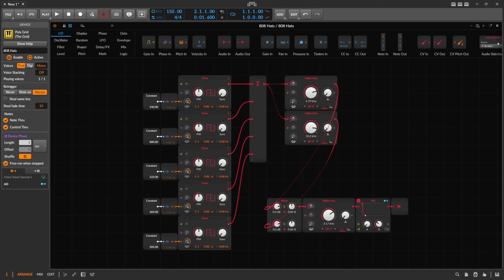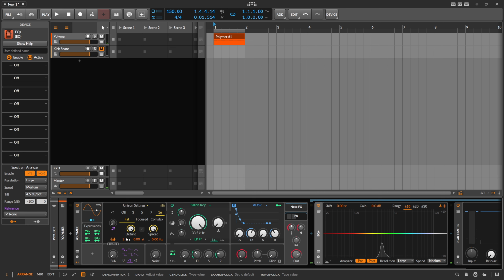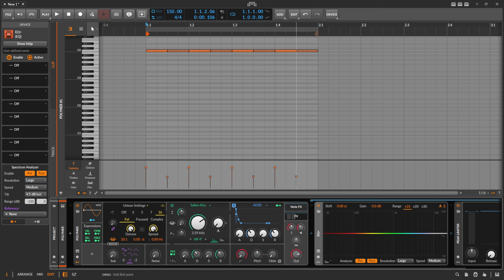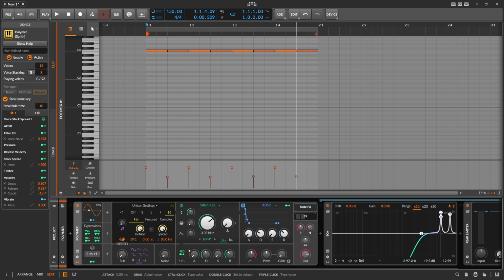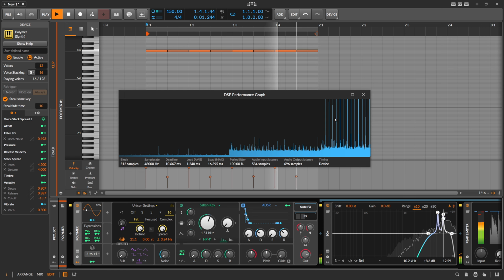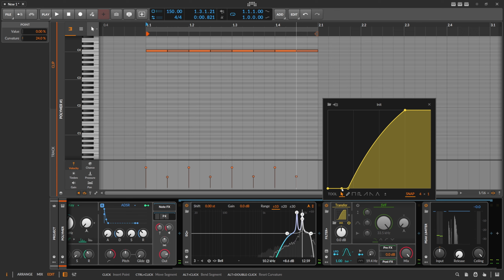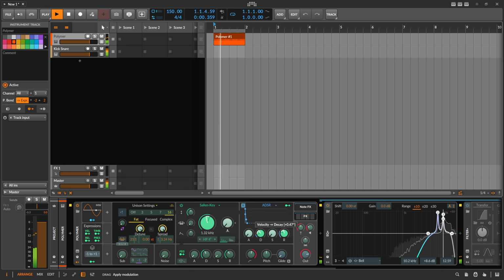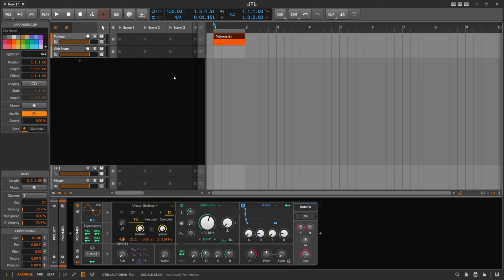dopest tip you see all week - 808 Hi-Hats with Unison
I showed you in a previous video how to synthesize or generate 808-type hi-hats. There are also other ways to synthesize them. Here is one way of using just a subtractive synthesizer like Polymer. It's very easy to set up but draws some CPU power. However, you can just sample them or bounce to stems.